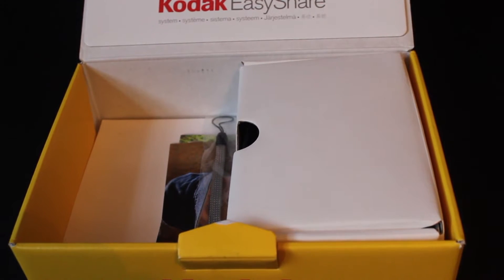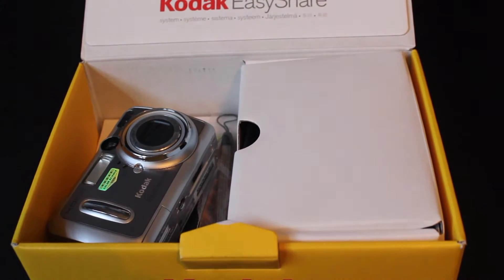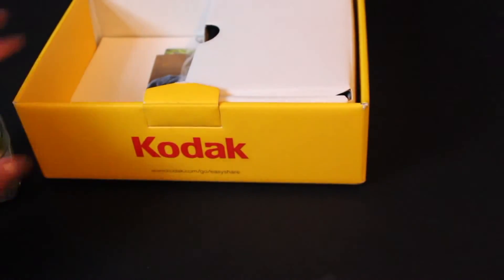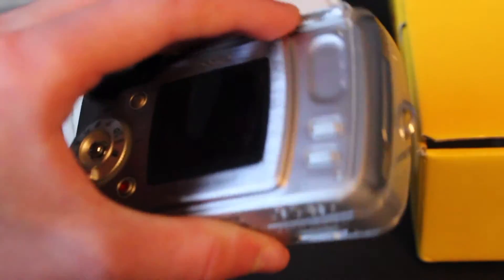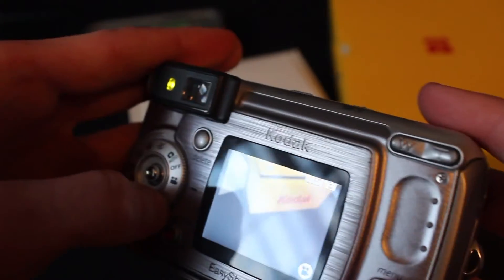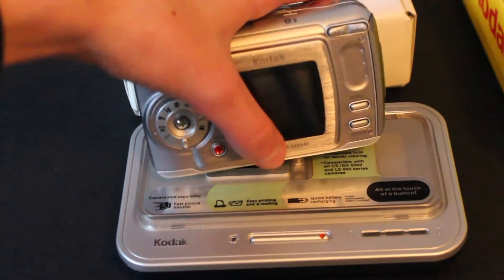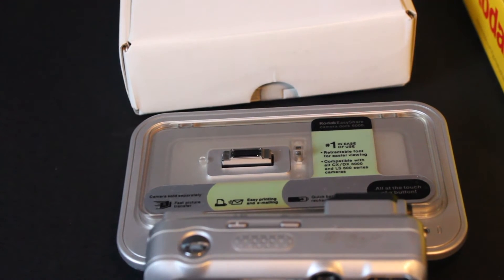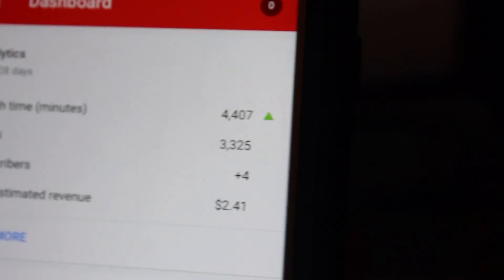KODAK EasyShare DX6440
i don't really know what to say right here